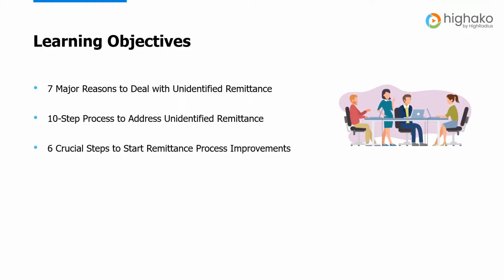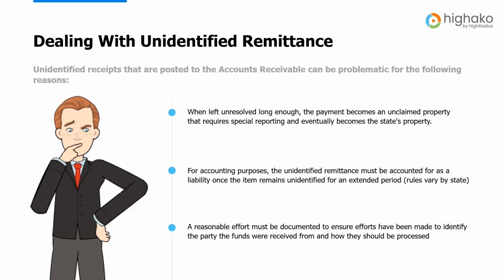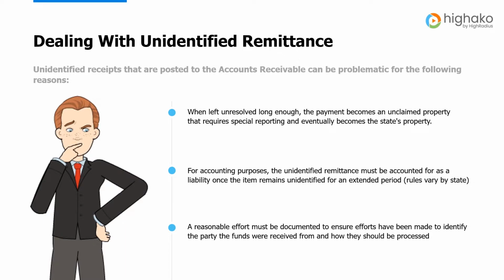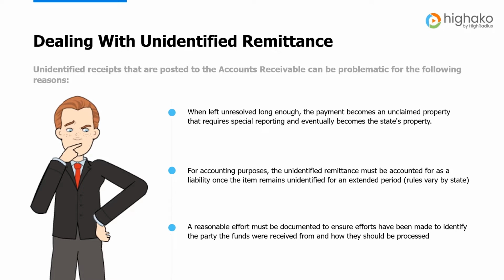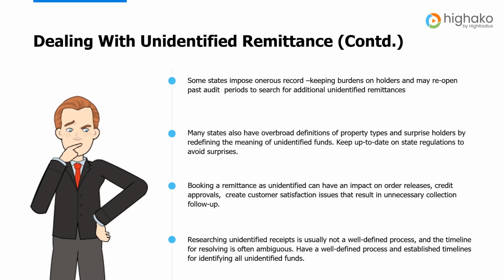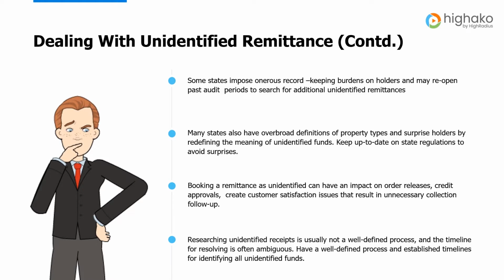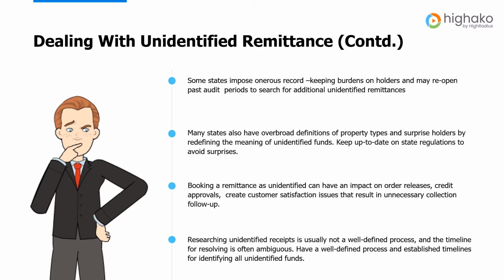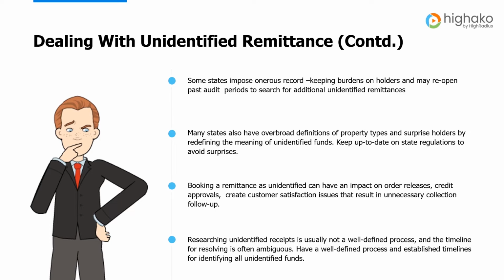How to Handle Unidentified Remittances in Cash Application | [Remittance Challenge] #3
More than 75% of the A/R teams face difficulty in identifying the corresponding payments with their respective invoices.

It’s not surprising that A\R analysts have to play the guessing game of whether the deposit gets split before it is posted. They are always in a dilemma of how much longer it takes to apply and post a single remittance that covers multiple entities.

Well, worry no more!

Tune in to this course on consolidated remittance by John M. Donovan as it will help you to make the entire manual and repetitive process less erroneous and reduce the burden off analysts.

This course will also help you verify the tax exemption status when multiple entities are included in one remittance advice.

What’s worth, this course will help you marry your invoice numbers with the consolidated remittance and achieve a straight-through cash posting process!

Key Takeaways:-

- 3 introductory points on consolidated remittance for multiple entities
- 7 things to consider while dealing with consolidated remittance
- 9 crucial checkpoints to consider for remittance process improvement

remittance, remittance definition, remittance advice, remittance address, remittance meaning, define remittance, what is remittance, payment remittance